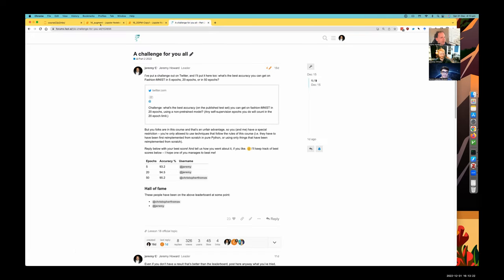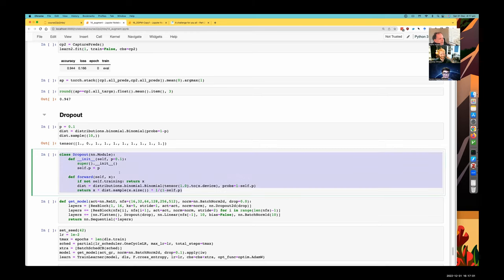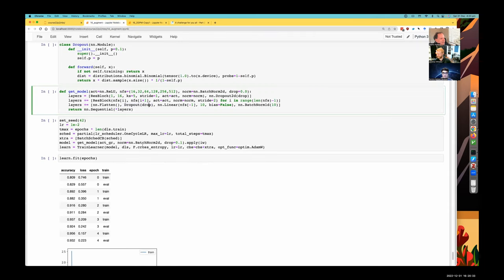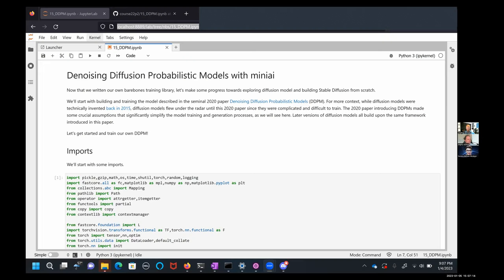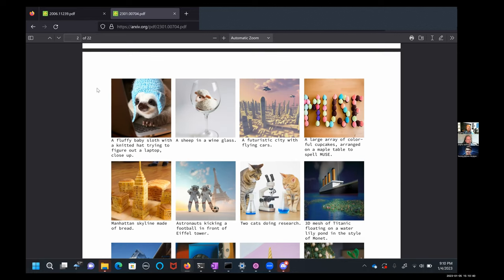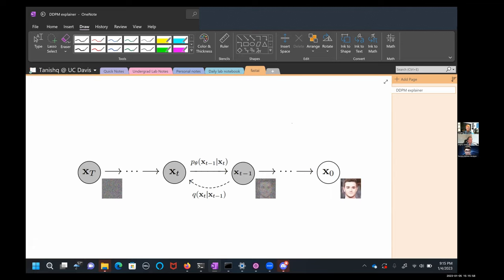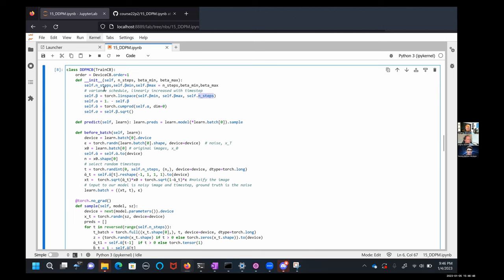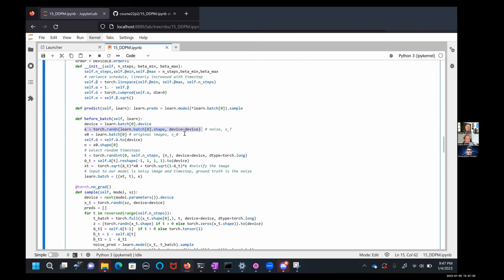Lesson 19: Deep Learning Foundations to Stable Diffusion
In this lesson, Jeremy introduces Dropout, a technique for improving model performance, and with special guests Tanishq and Johno he discusses Denoising Diffusion Probabilistic Models (DDPM), the underlying foundational approach for diffusion models. The lesson covers the forward and reverse processes involved in DDPM, as well as the implementation of a noise predicting model using a neural network. The team also demonstrate an alternative approach to the implementation and discuss ways to improve training speed.

0:00:00 - Introduction and quick update from last lesson
0:02:08 - Dropout
0:12:07 - DDPM from scratch - Paper and math
0:40:17 - DDPM - The code
0:41:16 - U-Net Neural Network
0:43:41 - Training process
0:56:07 - Inheriting from miniai TrainCB
1:00:22 - Using the trained model: denoising with “sample” method
1:09:09 - Inference: generating some images
1:14:56 - Notebook 17: Jeremy’s exploration of Tanishq’s notebook
1:24:09 - Make it faster: Initialization
1:27:41 - Make it faster: Mixed Precision
1:29:40 - Change of plans: Mixed Precision goes to Lesson 20

Many thanks to Francisco Mussari for timestamps and transcription.